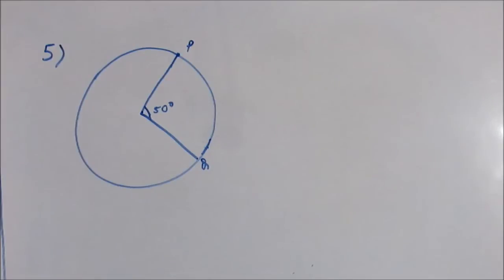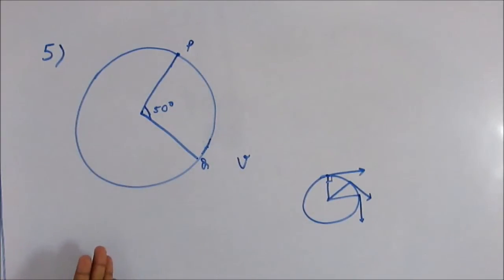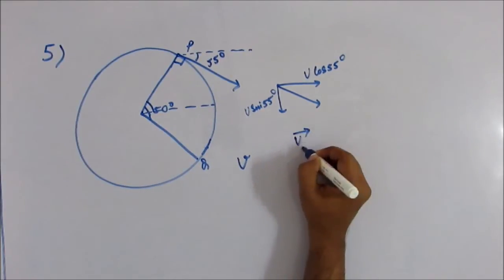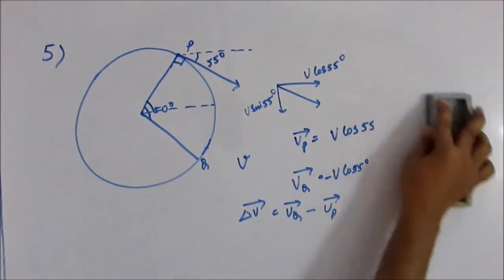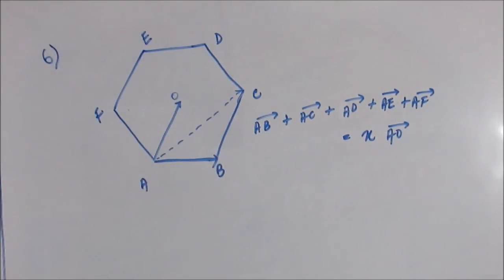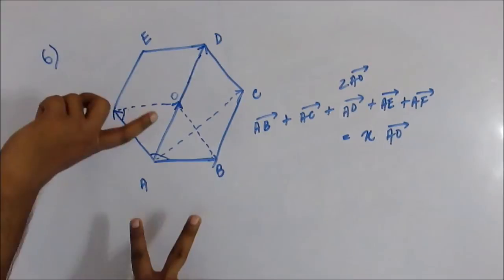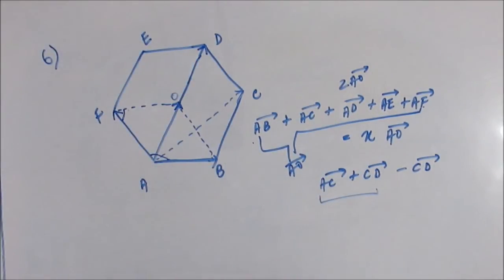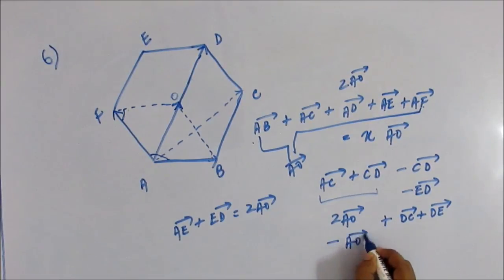Vectors, IIT JEE Physics Lecture 19